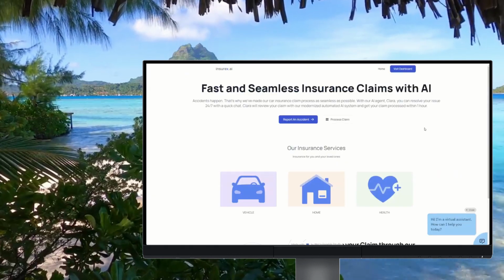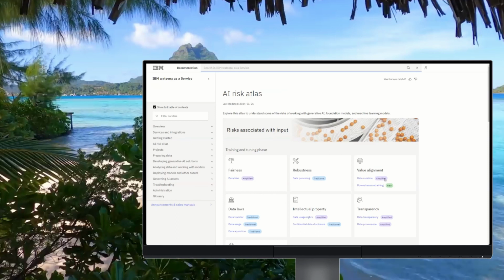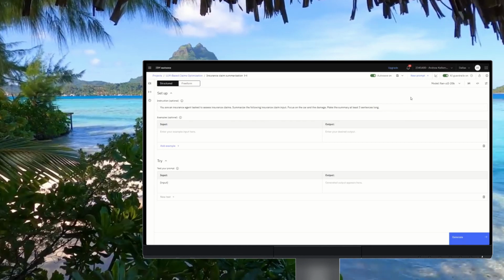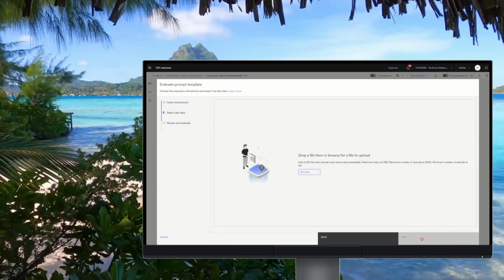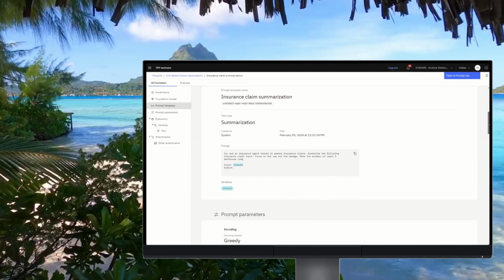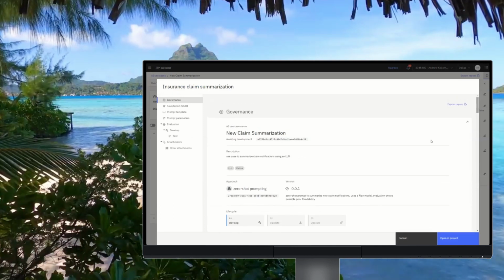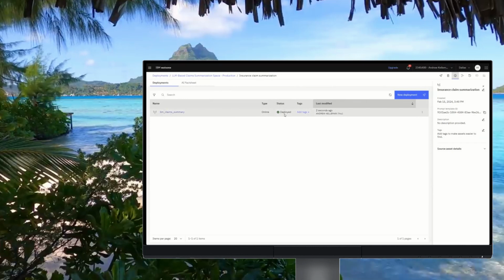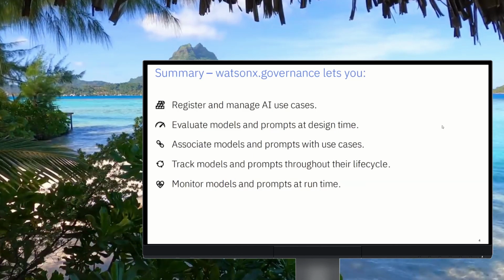A Demonstration of IBM's watsonx.governance AI Governance Capabilities, December of 2023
I was asked to assemble a demo of IBM watsonx.governance for presentation to several clients and business partners.

We can't produce quality inspirational content indefinitely without the support of our fans. Please, consider becoming a patron today and help us to create art and spread positive messages about living life to the fullest!